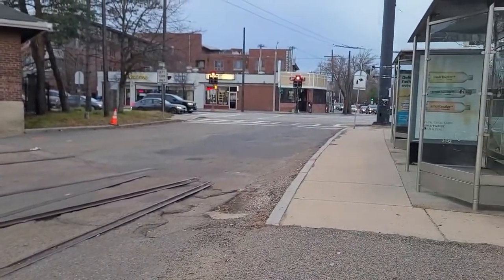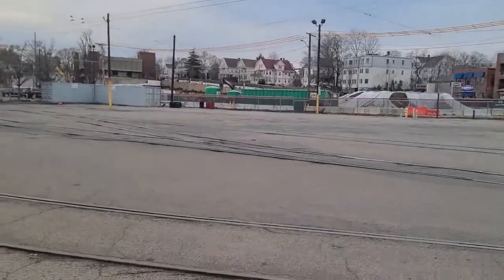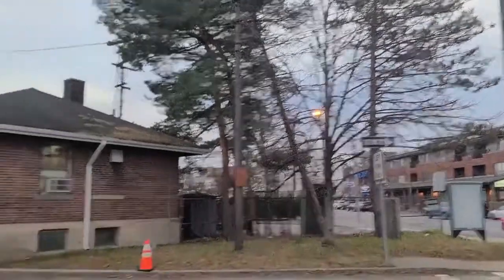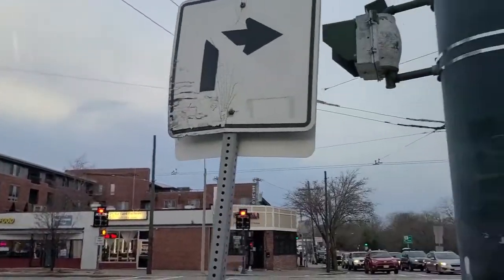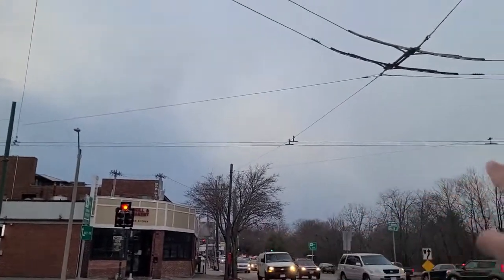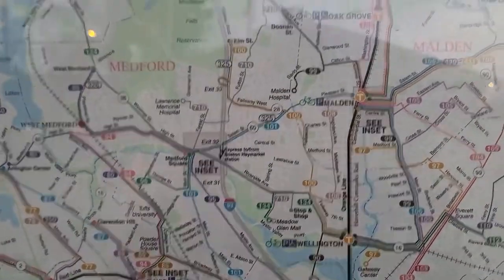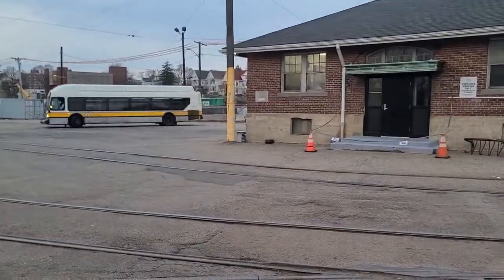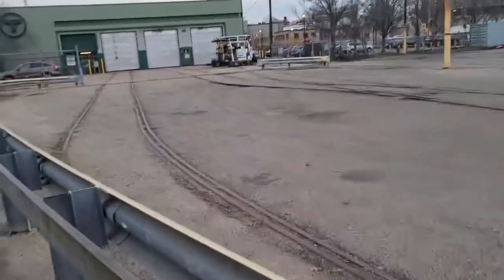My Visit to Watertown Yard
A month prior or so, I had visited the Watertown Yard, which is the terminal station for the 57 bus route in the modern day. But prior to that, it was the end terminal of the Green Line A branch for the MBTA. Prior to being named the A branch, the route that terminated in Watertown Yard was Route 69, so that is also a bummer.

The main reason why the line was shut down was due to the shortage of rolling stock, large variety in the models (5 different kinds were in service at the time) and problem of moving trains after Packards Corner [though I cannot confirm this second fact post-edit].

Tracks were removed and paved over in the 1990s and the A branch was not reopened with the overhead wires also brought down in the 1990s. Yet between the closure in 1969 and the removals from 1993 to 1996, the PCC streetcars that serviced on the Ashmont-Mattapan Line (which were also PCC streetcars) went under maintenance in Watertown Yard until 1993.